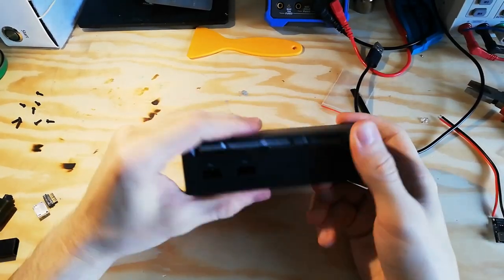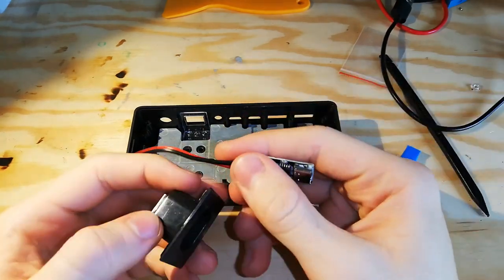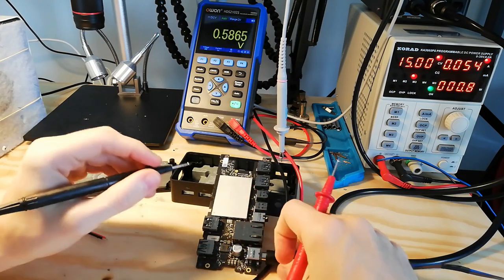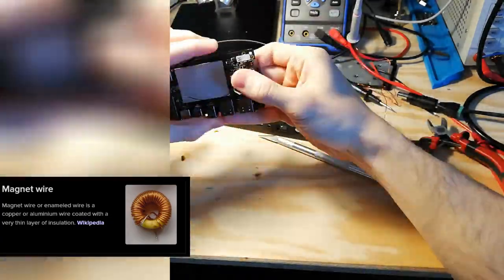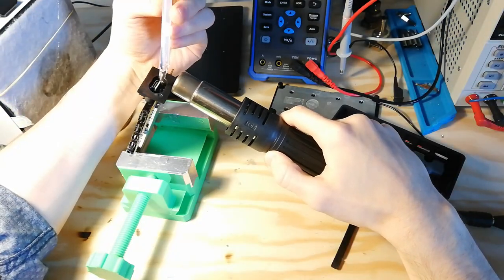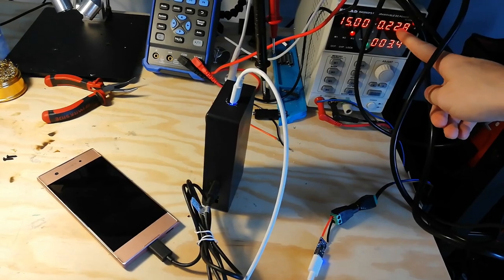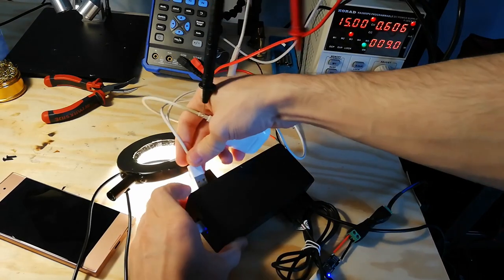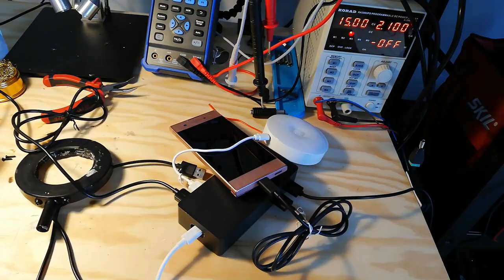Microsoft laptop dock into a USB-C powered USB charging station